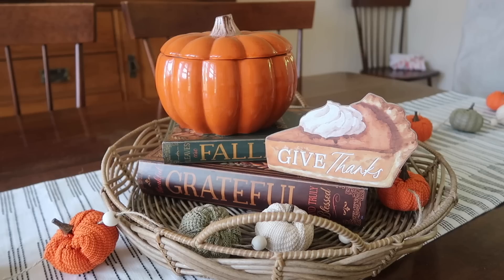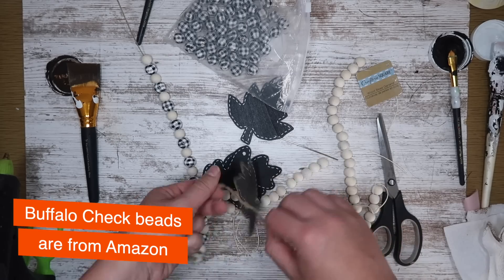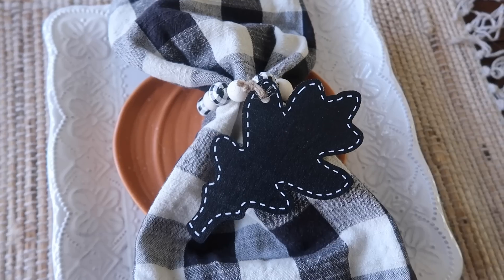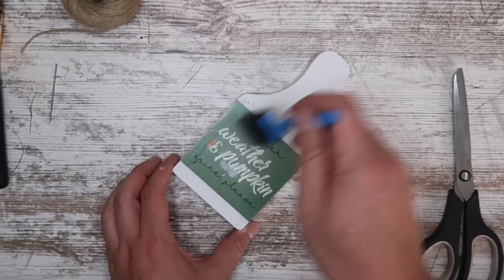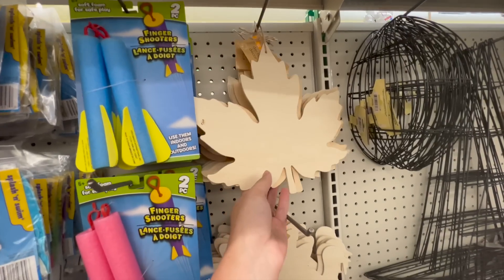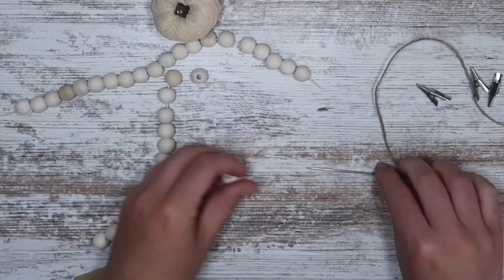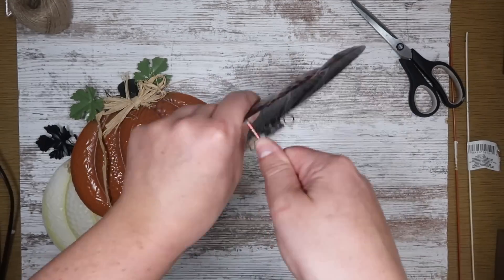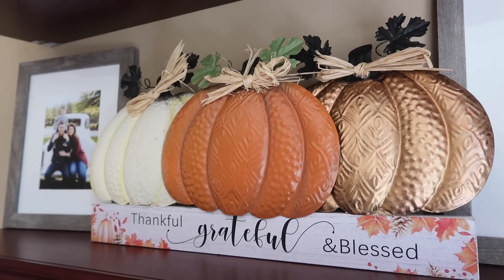10 NEW Dollar Tree Fall Decor DIYs 🍁 Whiskey & Whit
SUPPLIES
Tin Snips
Doll Needle (mine is 4" long)
Rub N Buff - Antique Gold
Mod Podge

Dollar Tree Fall has officially hit the shelves! This video is full of Dollar Tree Fall 2022 DIYs - I'm so excited. I'm sharing Dollar Tree Fall Crafts and Dollar Tree Fall Decor. This video is full of Dollar Tree Fall Haul 2022, Dollar Tree fall Decor DIY, Dollar Tree Fall Craft Ideas, Dollar Tree Fall and Halloween, Dollar Tree Fall and Halloween decor, Dollar Tree fall decor ideas, and Dollar Tree DIY for fall. Dollar Tree Fall Decor 2022 is looking to be better than 2021 - with the price increase, I've seen more quality in the items! If you're looking for a Dollar Tree Fall DIY, you've come to the right place. Happy Crafting!